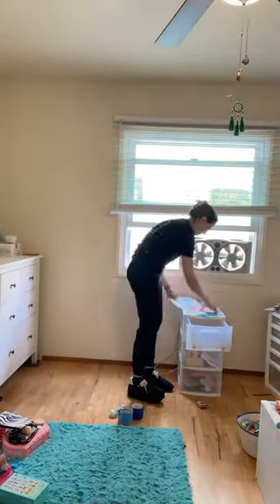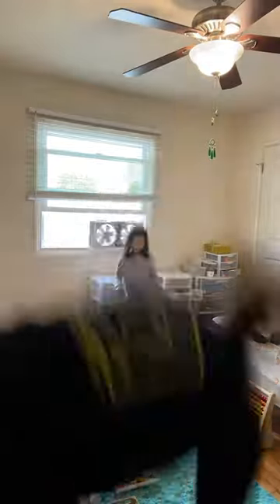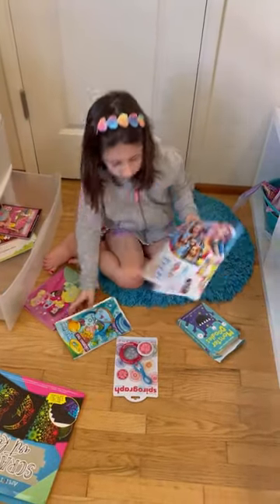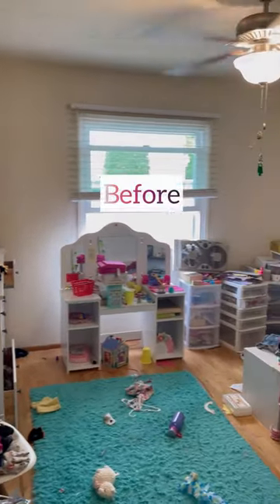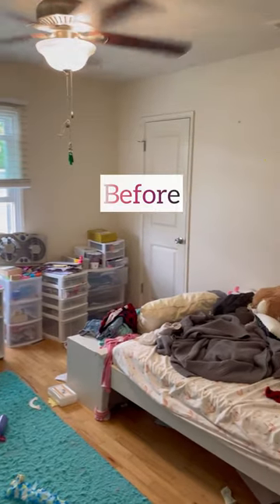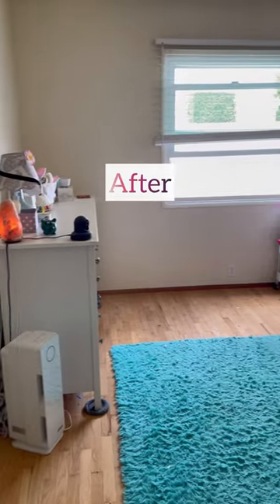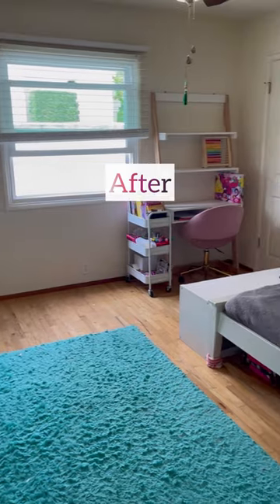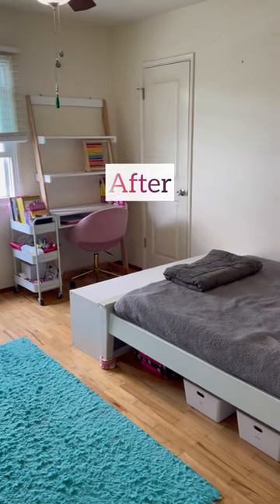DECLUTTER a 4-year-olds room with me!